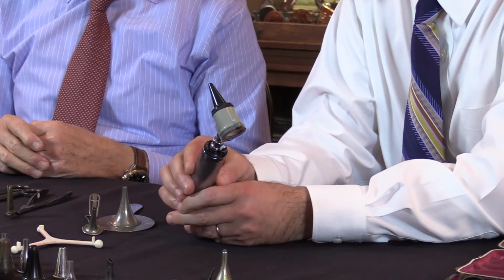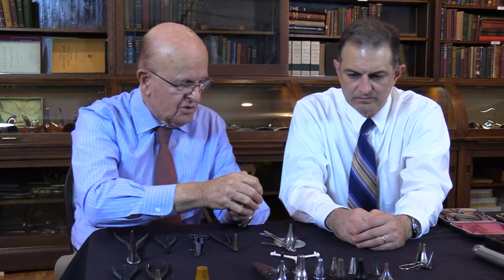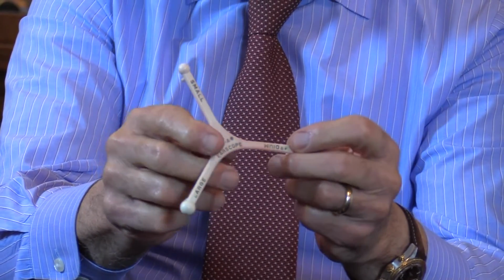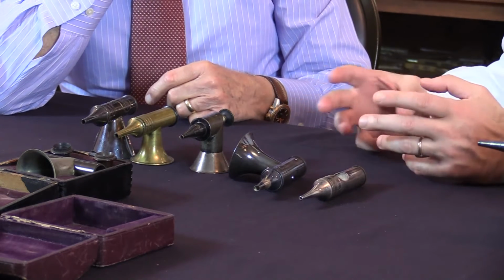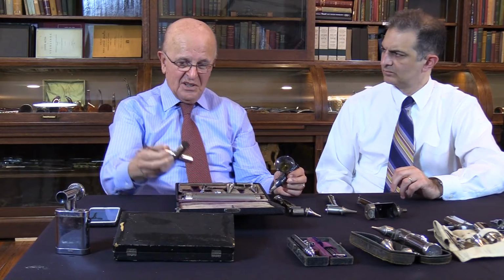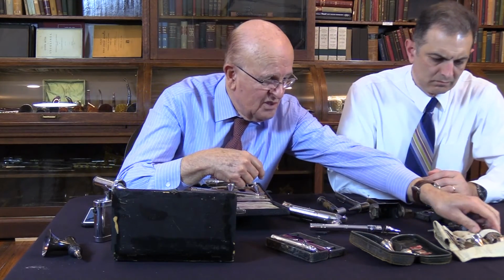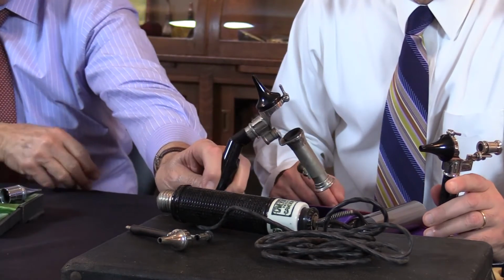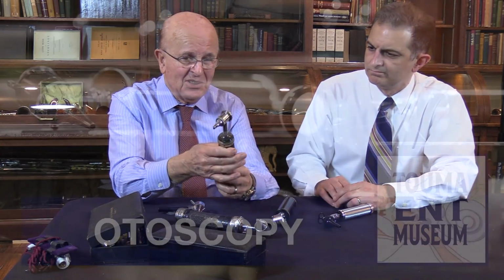Otoscope History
Explore the evolution of otoscopy with ENT specialists and collectors Joseph B. Touma, MD, and B. Joseph Touma, MD, in this video from the TOUMA Ear, Nose & Throat Museum in Huntington, West Virginia.